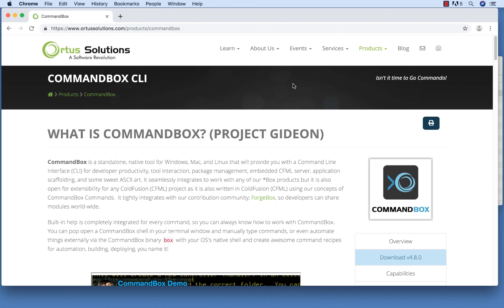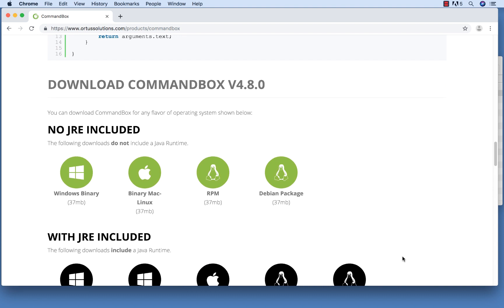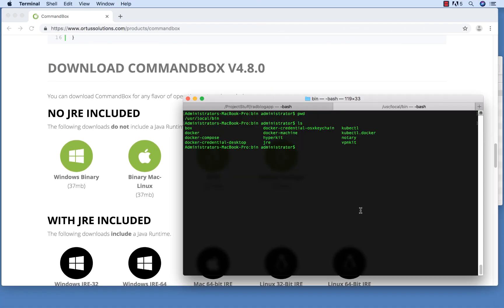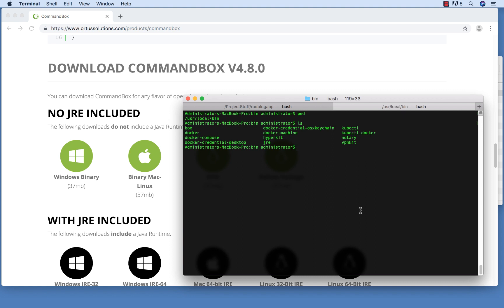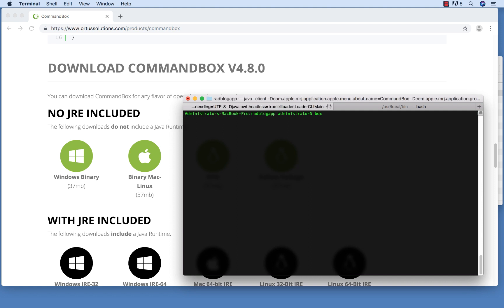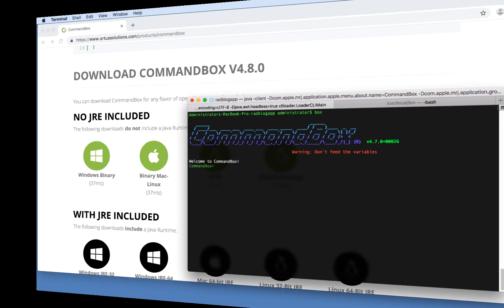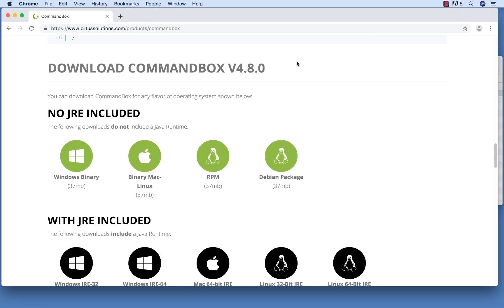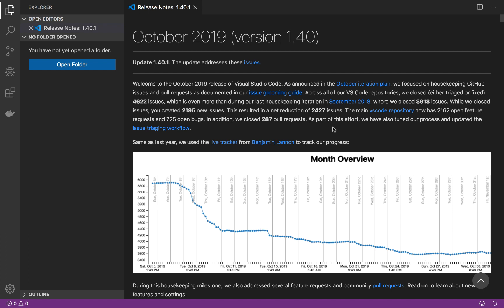1 2 initial setup requirements Original